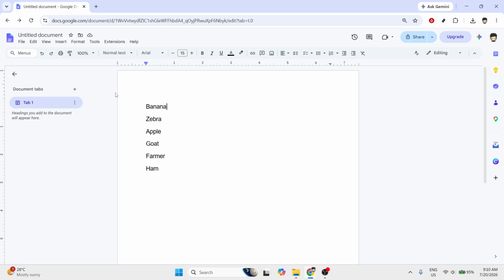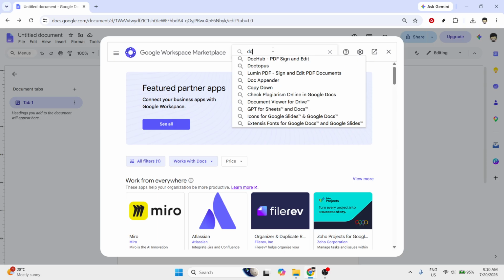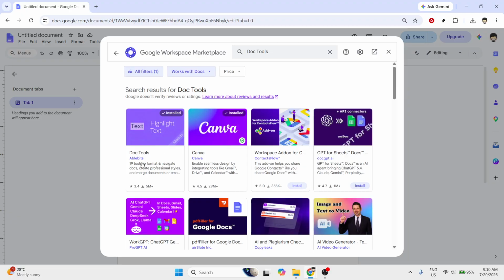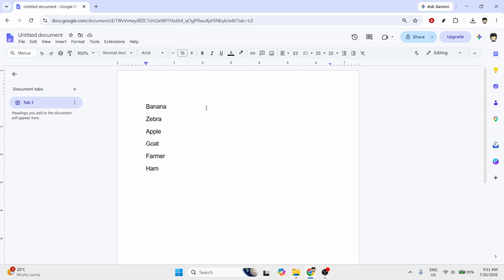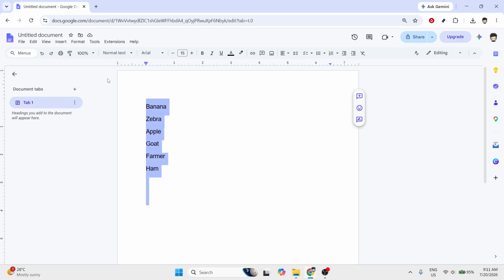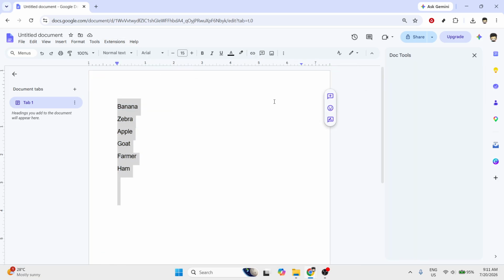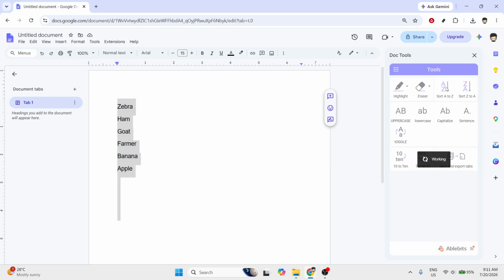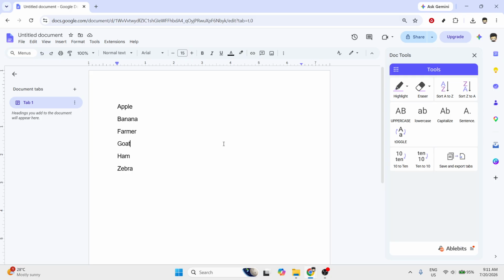How to alphabetize in Google Docs (Step By Step 2026)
How to alphabetize in Google Docs